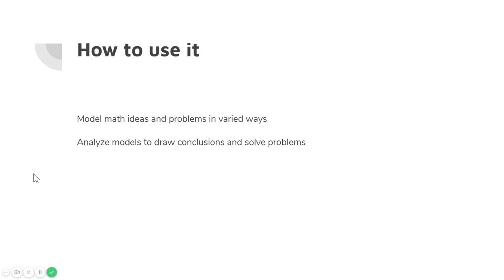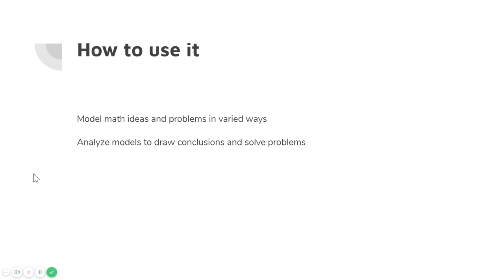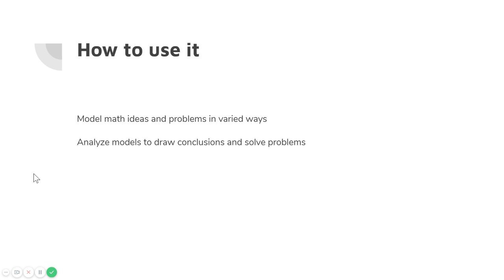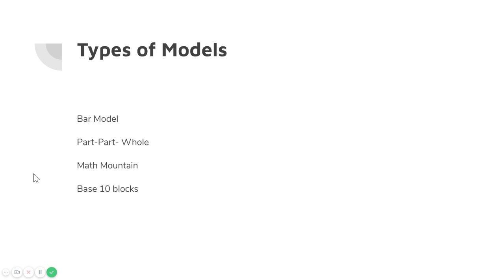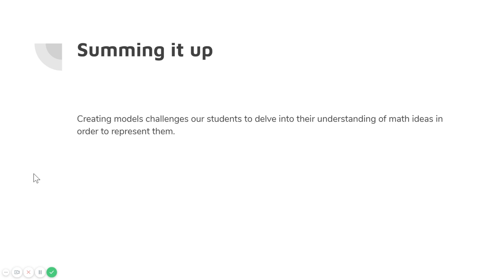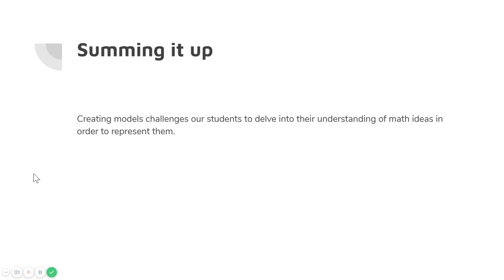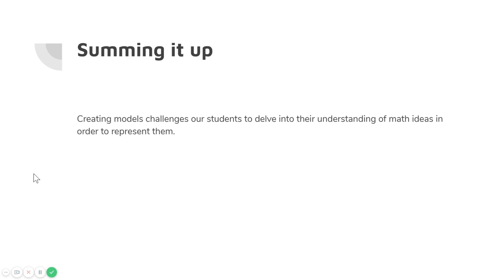8 Mathematical Practices 4